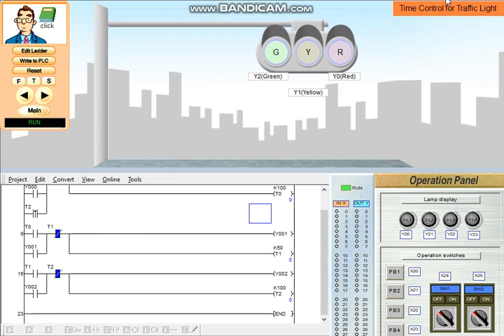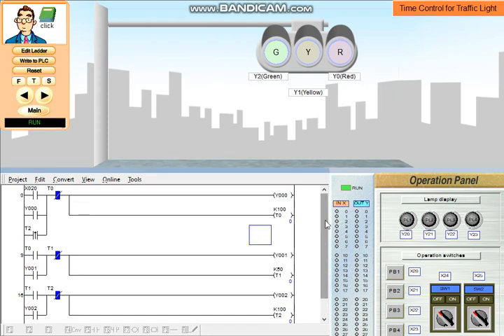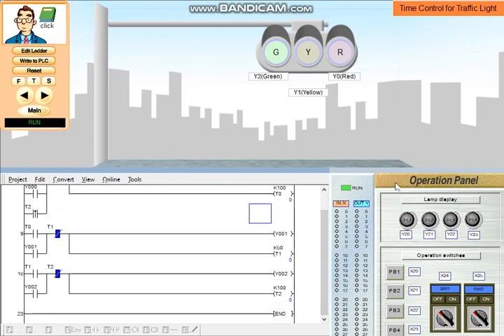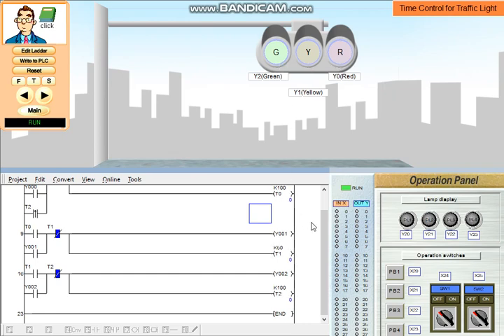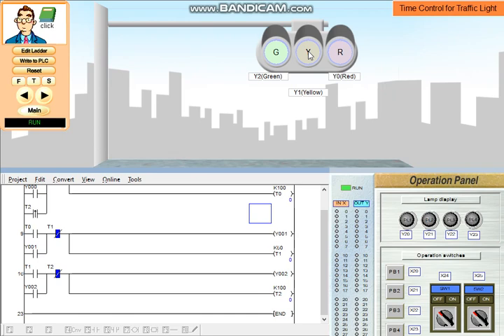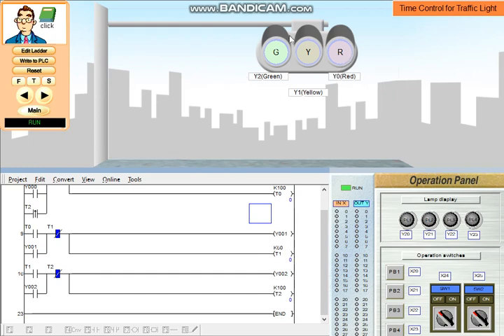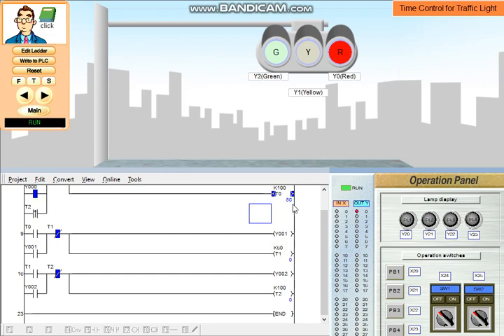MITSUBISHI PLC Programming and Simulation D 3 Time Control for Traffic Light